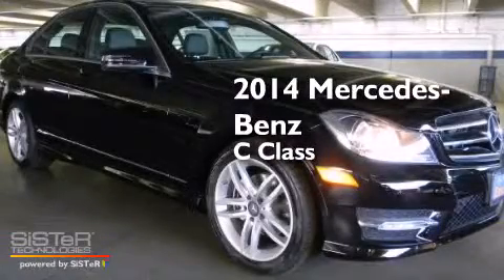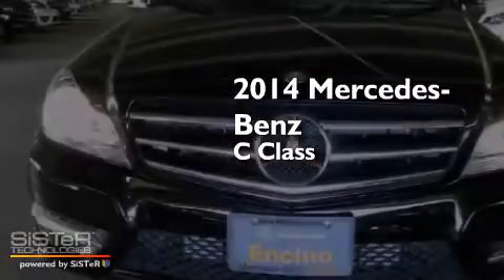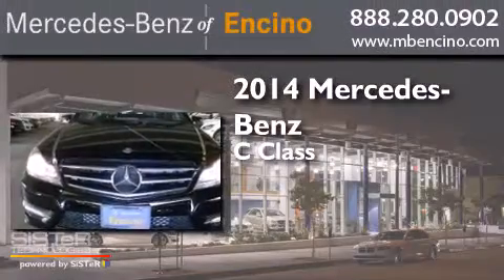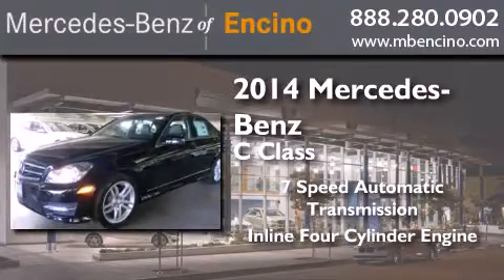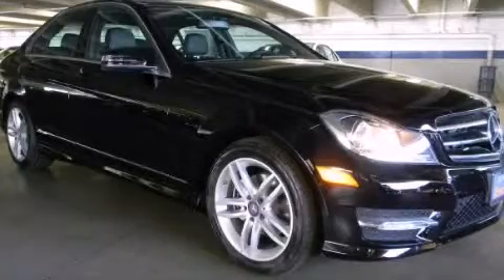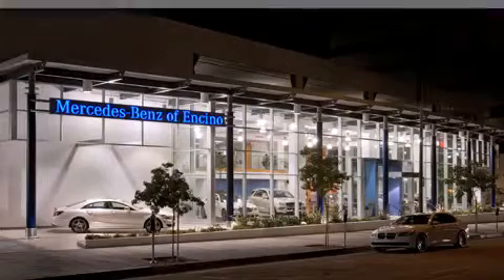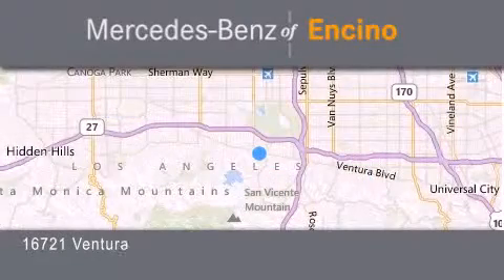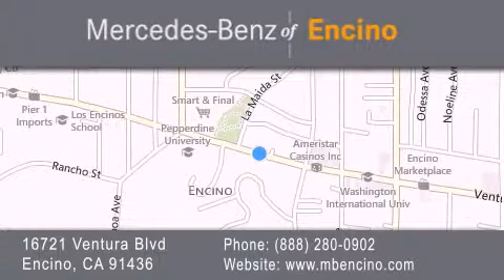2014 Mercedes-Benz Encino CA 91436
We have been honored to serve the Encino CA area , we promise that your experience at our dealership will exceed your expectations ! Year : 2014 Make : Mercedes-Benz Model : Engine : 4-Cyl Turbo 1.8L Trans . : Auto 7-Spd Touch Shift Exterior : Black Miles : 14 Interior : Black Stock : 44599 Mercedes Benz of Encino 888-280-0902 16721 Ventura Blvd Encino , CA 91436